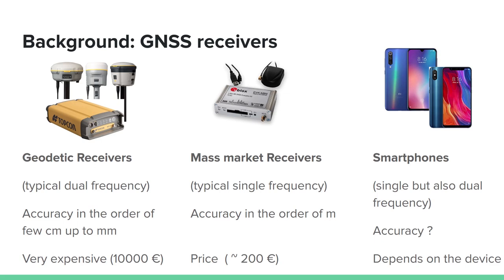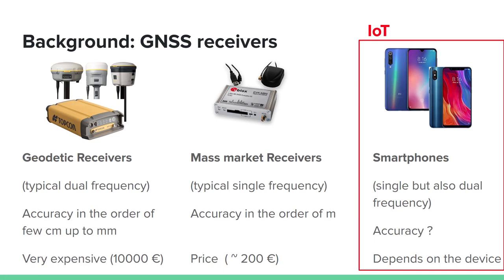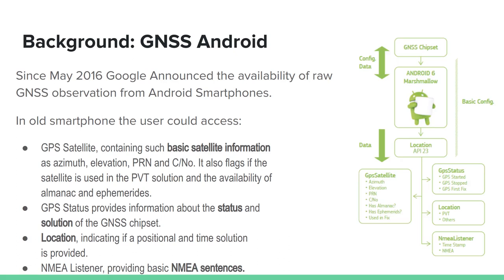Lorenzo Benvenuto - GNSS Android: a solution for improving GNSS positioning in IoT devices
Abstract
The positioning part in fact is a crucial aspect for most IoT applications: the major part of IoT devices must be geolicalized in order to fulfil its function. The common way in which IoT devices are geolocalized is through GNSS (Global Navigation Satellite System) sensor. Considering IoT the GNSS devices that best match the requested features are those embedded into smartphone. Starting from May 2016 Google announced the availability of raw GNSS observation on Android devices: this means that, starting from Android 7, users can access GNSS measurement and not just the position. Starting from all these considerations, the purpose of this research is to improve the integrity and the positioning accuracy of smartphone compensating for some low hardware features (in particular the low quality of the antenna) via software. Excluding satellite affected by multipath can be a good option to improve the positioning accuracy. This is what the MDP algorithm (developed by GTER) does. It’s main function is to pre-process the signals from all the tracked satellites recognizing the onces potentially affected by multipath and excluding them from the positioning computation. So the goal of this research activity is to implement the MDP algorithm for Android devices also proposing some modify or improvement to the algorithm itself on the basis of the results of future test that will be done. This seminar will initially present the basics of GNSS positioning, paying particular attention to raw data obtained from ANDROID devices. Subsequently, the first positioning tests carried out with the xiaomi mi 9 device will be illustrated: the problems encountered, the positioning performance compared to other receivers, and the first steps for the implementation of the MDP algorithm on ANDROID devices will be illustrated.

Short bio
Lorenzo got his master’s degree in civil and environmental engineering (curriculum “Engineering for the environment and the territory) in July 2018 at the Polytechnic School of the University of Genoa. During his studies he particularly focused on geomatics and GNSS developing a bachelor’s thesis on low cost GNSS receiver for precise positioning, and a master’s thesis on the research field “GNSS Meteorology”. Nowadays he continues his studies attending the XXXIV cycle of the PhD in Computer Science and Systems Engineering at University of Genoa (DIBRIS), in collaboration with Gter srl. The main purpose of his research is to realise an IoT device for precise satellite positioning, composed by low-cost GNSS receiver (such as the smartphone’s once).